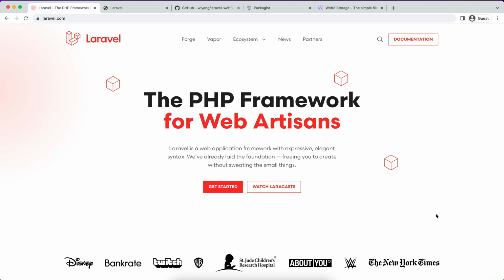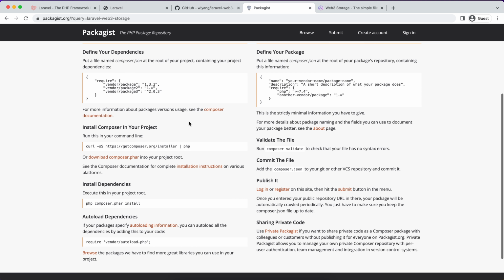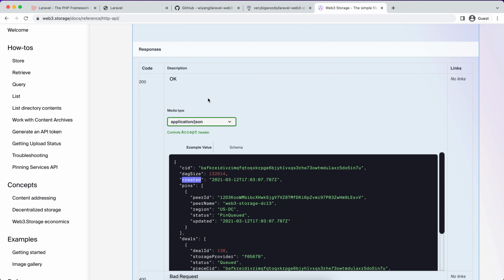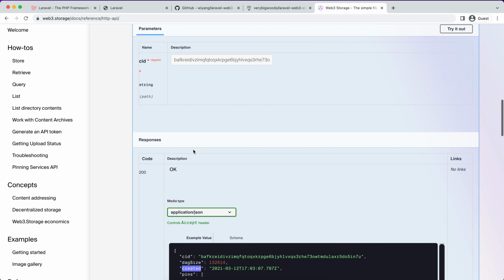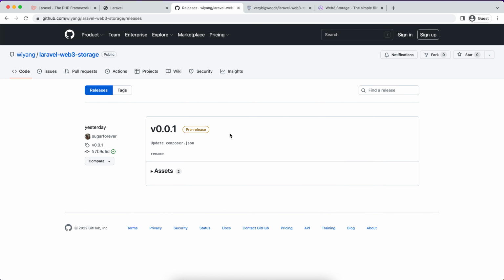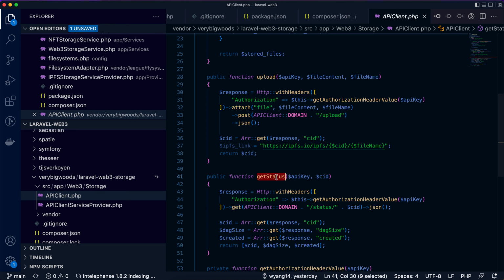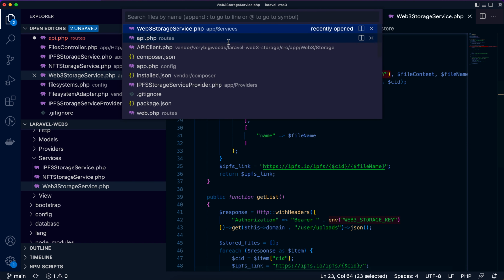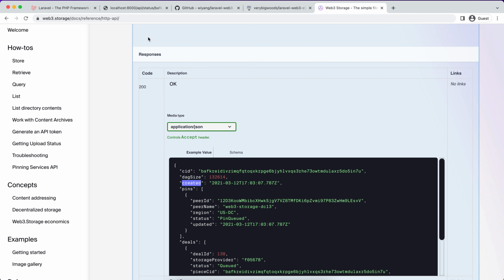What's New? - New Feature of Package laravel-web3-storage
In previous video I started a PHP package development - laravel-web3-storage which is hosted

This package provides you a class App\Web3\Storage\APIClient with a list of functions to upload, retrieve files to IPFS network.

In this video, I'm adding a support of web3.storage API /status/{cid}. You are able to query a CID status with function APIClient.getStatus.

Simply use "composer require verybigwoods/laravel-web3-storage" to install in your PHP/Laravel project.